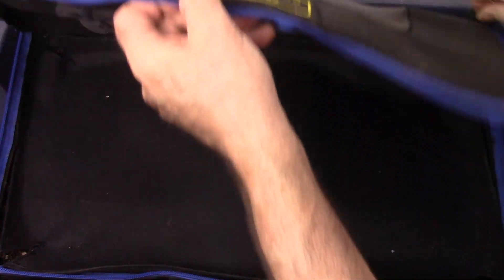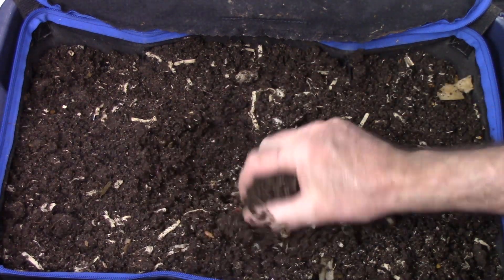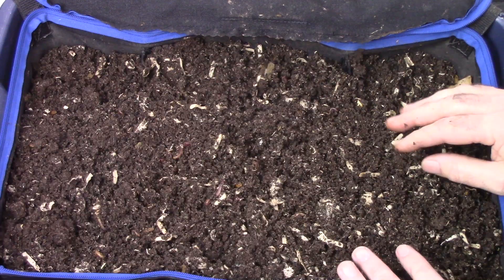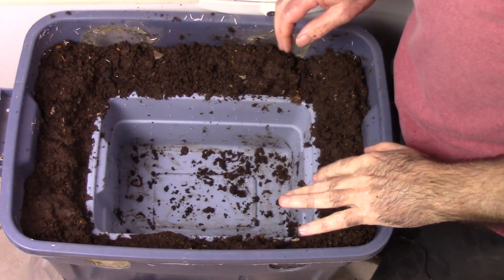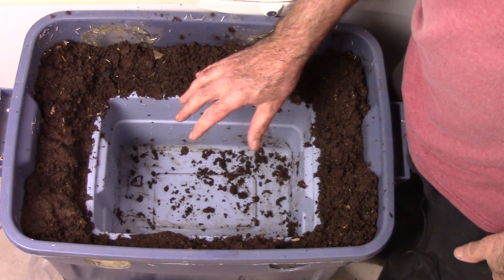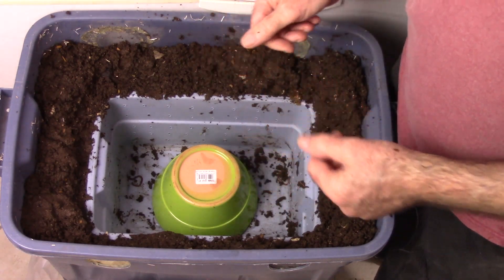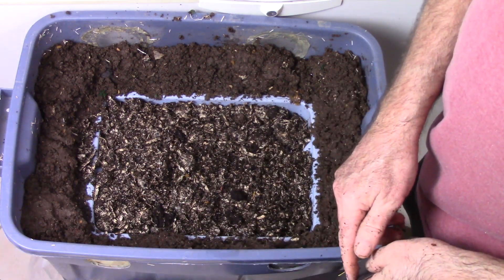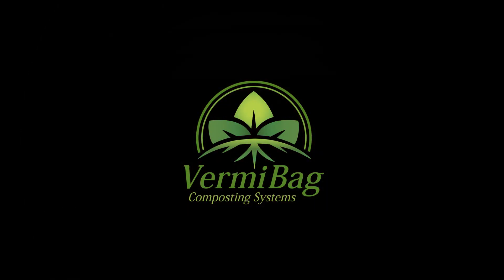VermiBag Ep 212 Simple and Effective Procedure to Separate worms from a Non-Flow-Thru system.